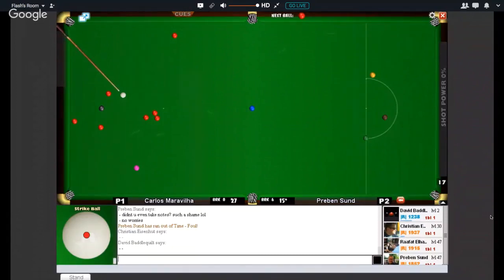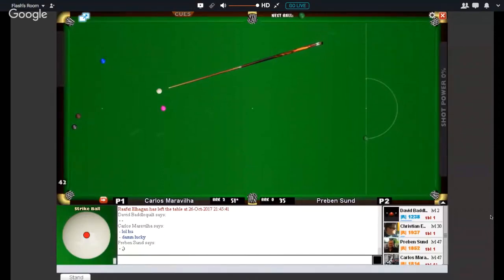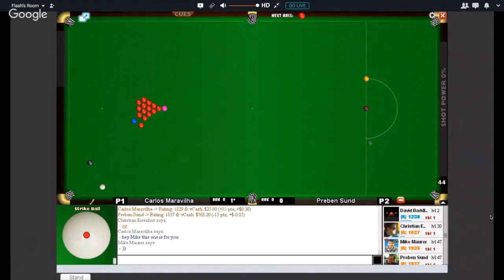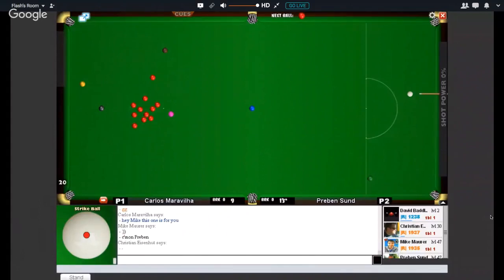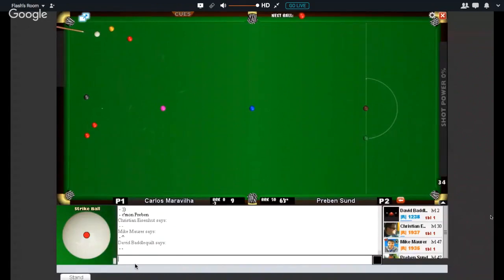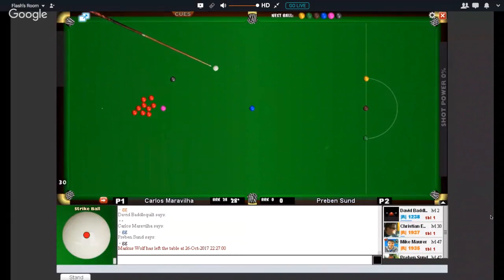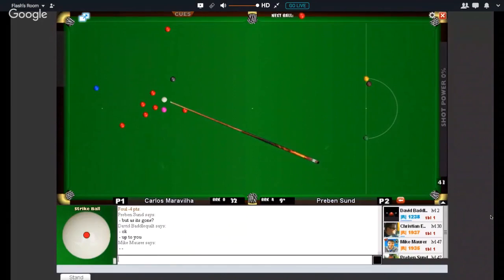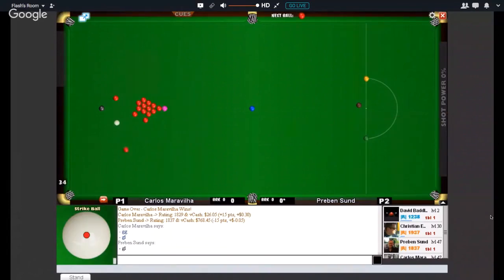CMV v PBS - QF - International Championship 2017